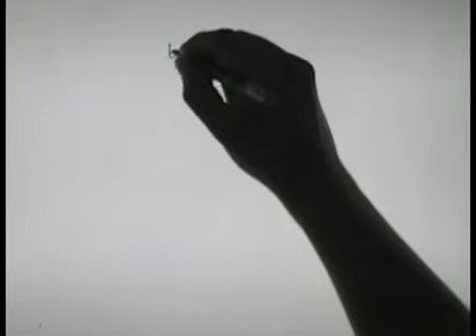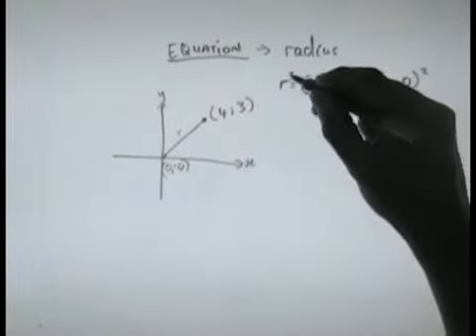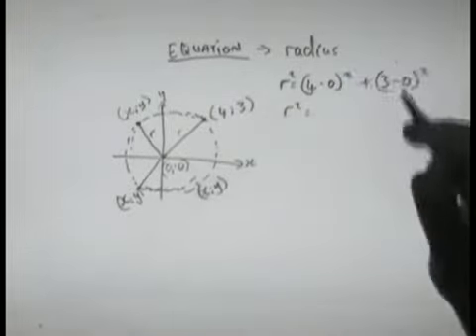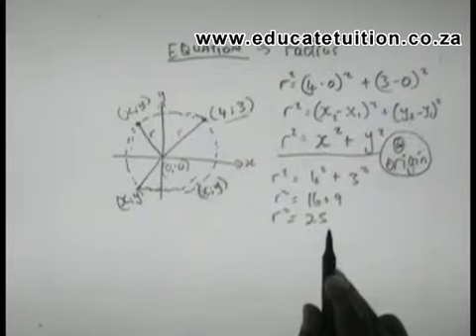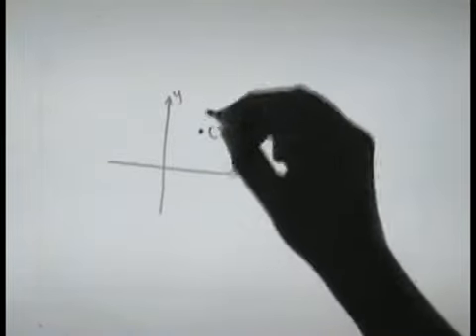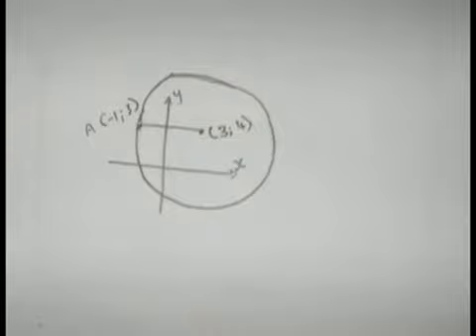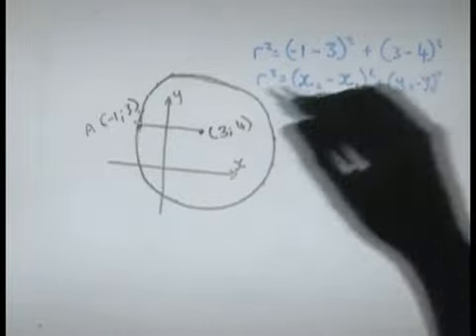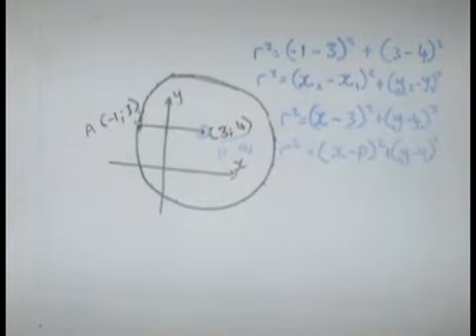a 5 1 PC